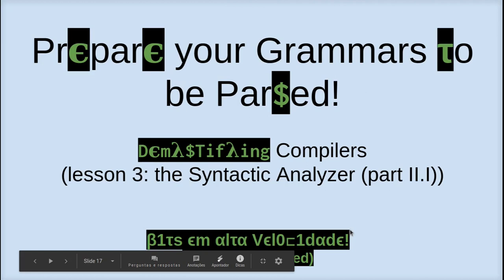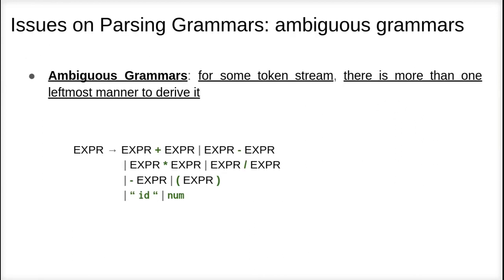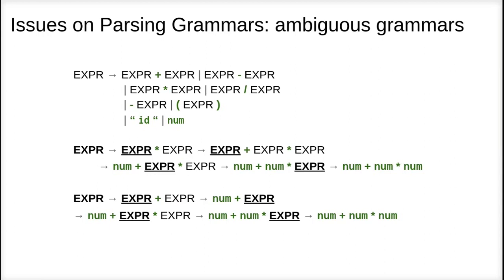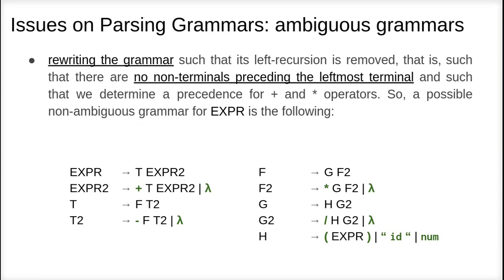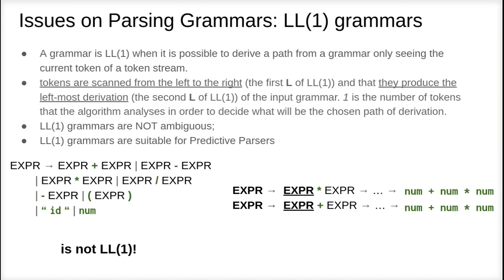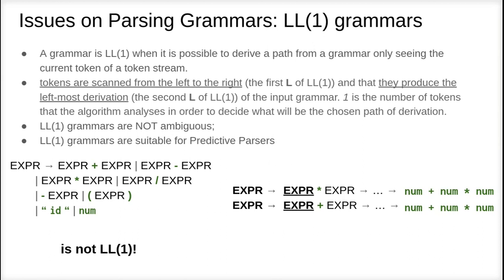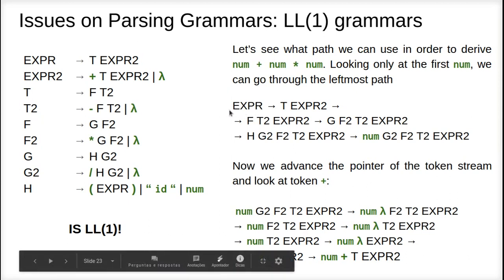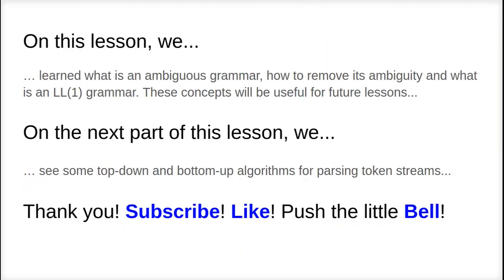How GRAMMARS can be PARSED? Demystifying Compilers, lesson 3.2.1: the Syntactic Analyzer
In this video, I will explore some conditions that must be satisfied by grammars in order to apply Parsing Algorithms. The lesson is divided on the following sections:

0:00 (Section 1)
0:20 (Section 2)
0:41 (Section 3): the definition of Ambiguous Grammars
1:14 (Section 4): example of Ambiguous Grammar and two leftmost derivations for the same token stream, that is

num + num * num.

1:53 (Section 5): example of Unambiguous Grammar
2:34 (Section 6): LL(1) Grammars and an example that is not LL(1)
3:31 (Section 7): an example of LL(1) grammar and an example of deriving token stream

num + num * num

only seeing the current token. Firstly, the current token is the first "num", and a possible derivation is

EXPR
then T EXPR2
then F T2 EXPR2
then G F2 T2 EXPR2
then H G2 F2 T2 EXPR2
and at last "num" G2 F2 T2 EXPR2.

As we already derived "num", the next token is "+". So, the derivation for it is

"num" G2 F2 T2 EXPR2
then num lambda F2 T2 EXPR2
then num F2 T2 EXPR2
then num lambda T2 EXPR2
then num T2 EXPR2
then num lambda EXPR2
then num EXPR2
and at last num + T EXPR2.

For the second token "num", the derivation can be seen from T EXPR2 and following a similar process to that on the first token "num", as also for the third token "num". For token "*", the process looks like that of token "+".

4:33 (Section 8): Conclusion